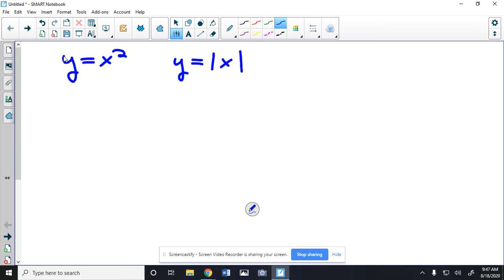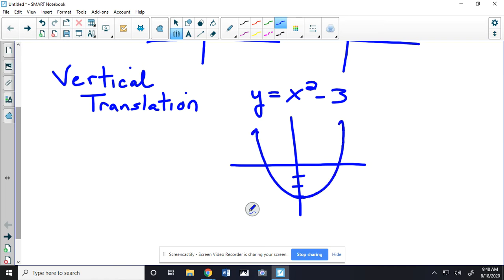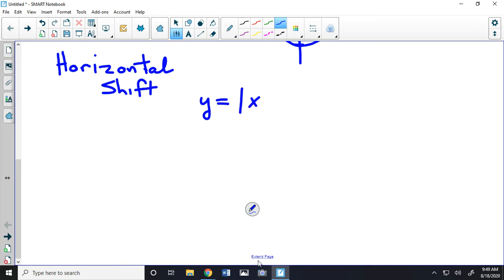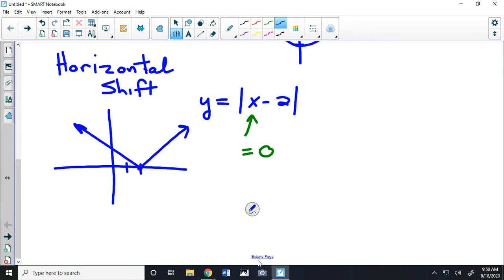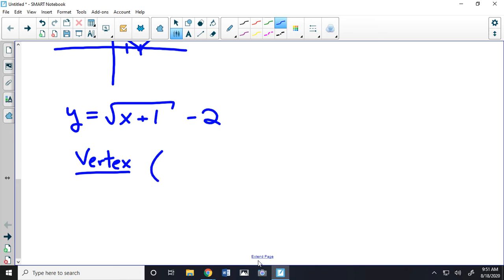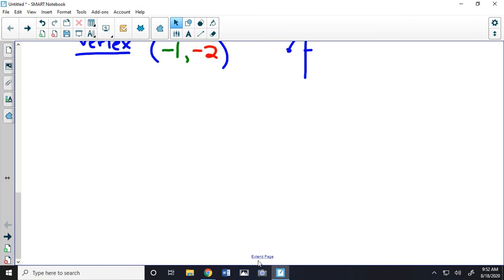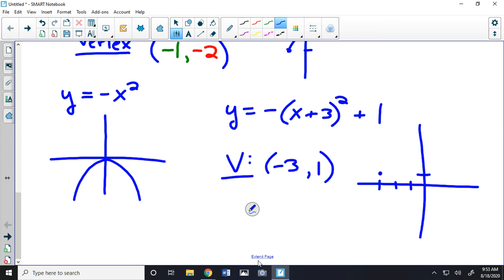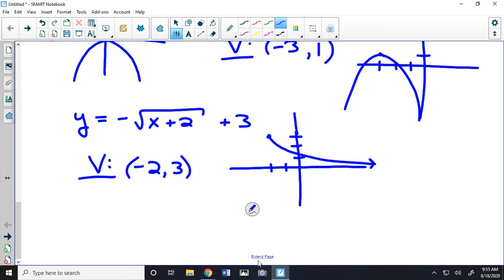Graphing with Translations